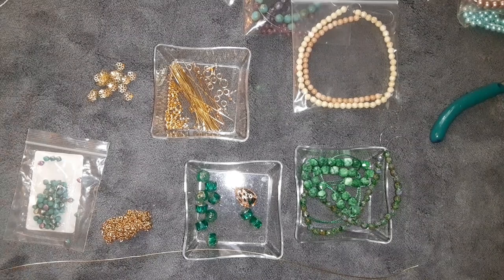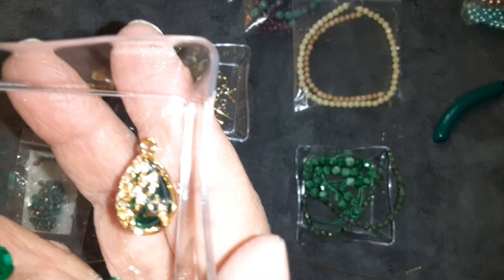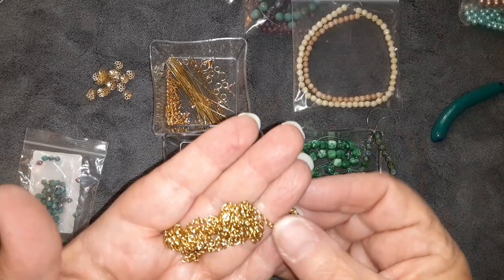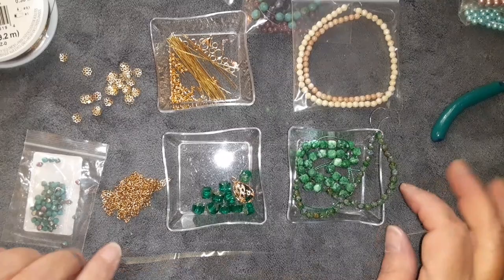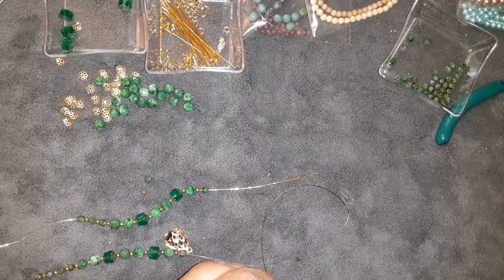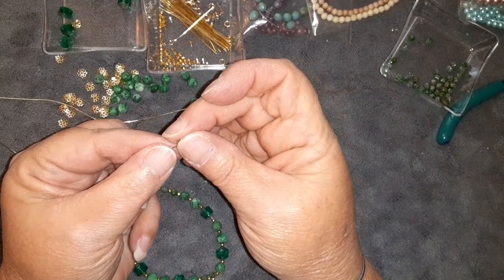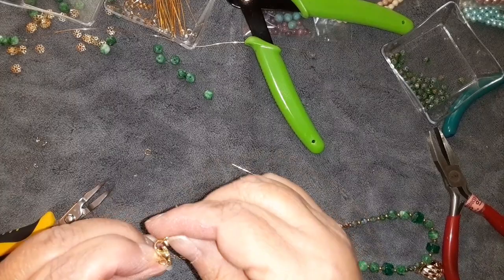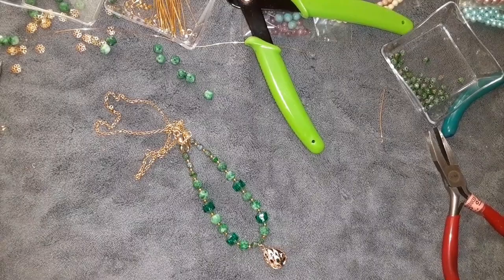FILIGREE PEACOCK PENDANT NECKLACE DIY BBB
This beautiful pendant deserves a beautiful beaded chain.

If you are interested in Bargain Bead Box and wants to save two dollars on your first months subscription, just use my coupon code, DRAGONFLY2 at checkout and following my link below. Bargain Bead Box is a monthly beading subscription that ships to you for less than 20 dollars a month! Along with being a member,  you also get a coupon code each month for 30 percent off that you can use in their sister store,  Bead Box Bargains,  over and over all month long! if your interested,

Haunted Ramblings
Thank you all so very much for your wonderful support and friendship! It means the world to me! ~Laura ~